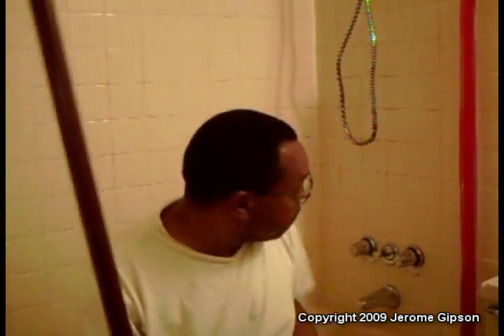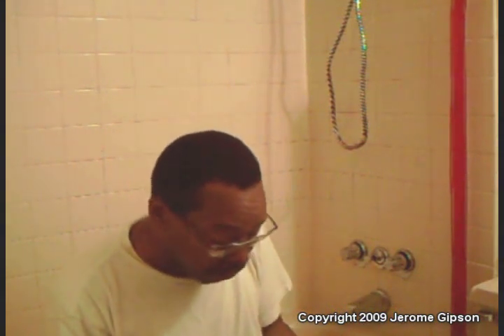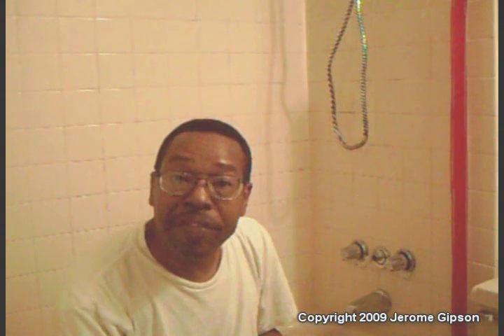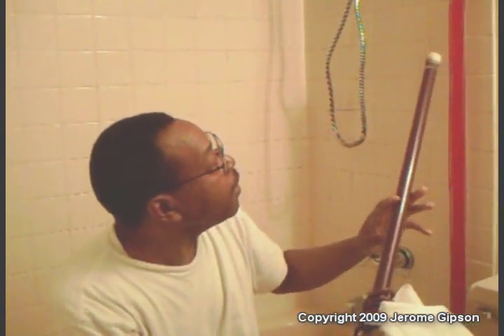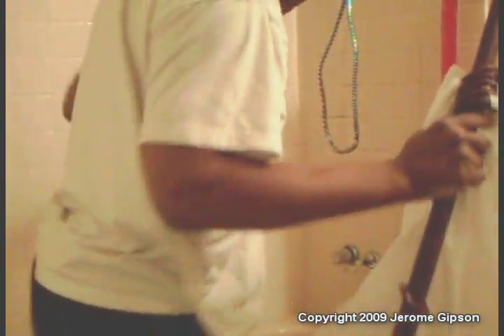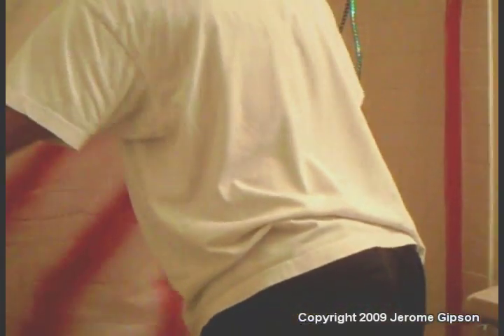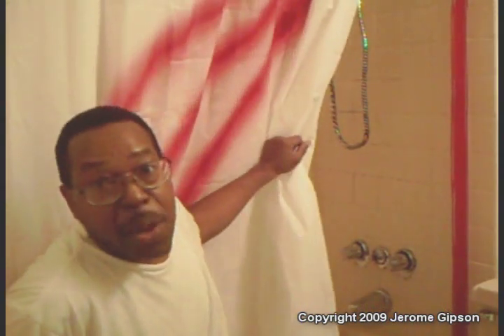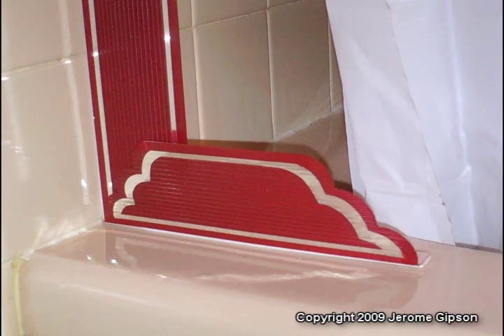Shower Curtain Liner Install Trick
"Tricks That Catch Chicks" (#5.) Guys, chicks are snoops and will always look behind your shower curtain, even if you pull it closed. They want to see if they can picture themselves using it without catching any swine diseases, if they stay the night and have to use it. They're also smart, so this is part of a video series to help single guys out smart them, when you bring them home for the first time. I'll show you how to save time by using shower liners to help save work keeping the bathtub shower clean. By using these techniques, the bathroom will become a guys asset, instead of a liability to impress chicks, at a critical time.